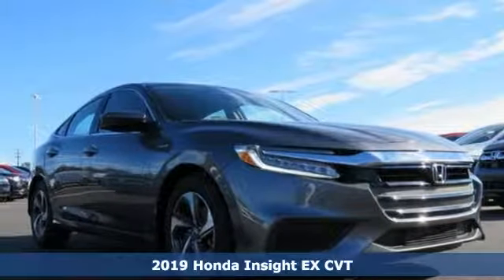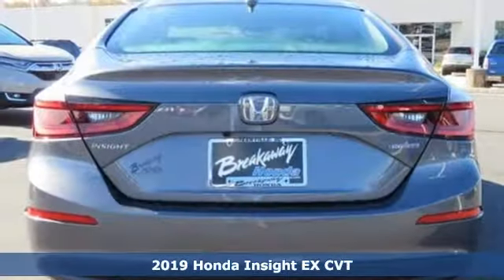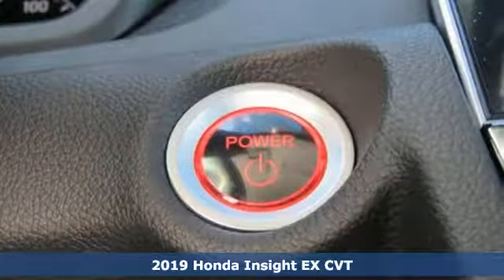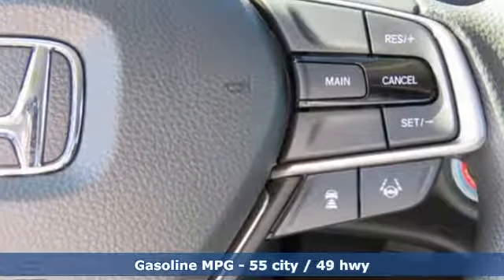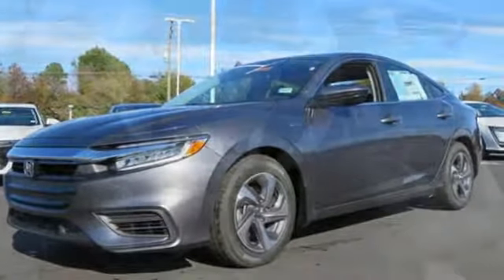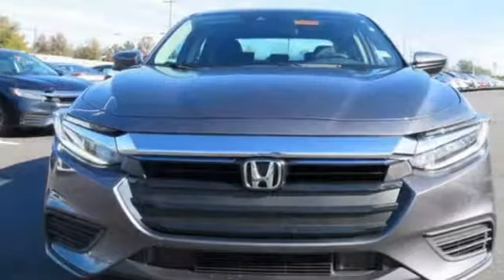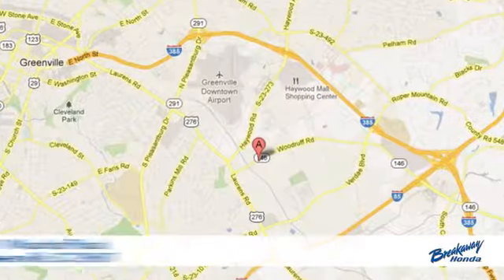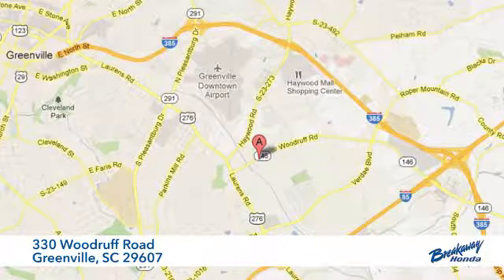New 2019 Honda Insight Greenville SC Easley, SC #190389 - SOLD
Year: 2019
Make: Honda
Model: Insight
Trim: EX
Engine: 1.5L I4 SMPI Hybrid DOHC 16V LEV3-SULEV30
Transmission: CVT
Color: Gray
Interior: Blk Fabric
Stock #: 190389
VIN: 19XZE4F55KE013937

Address:
330 Woodruff Road